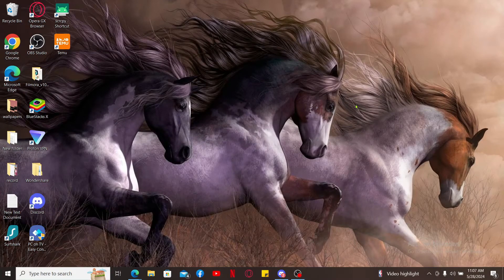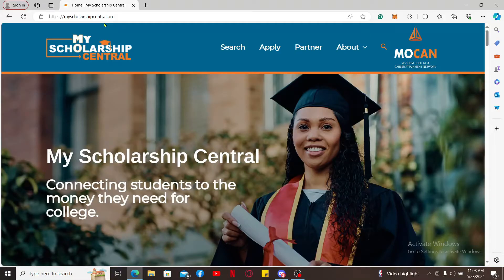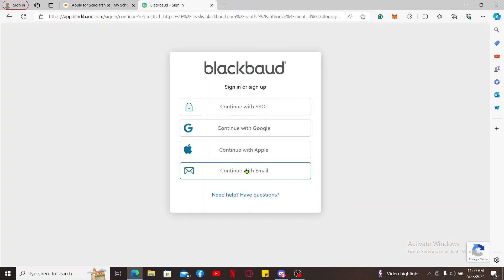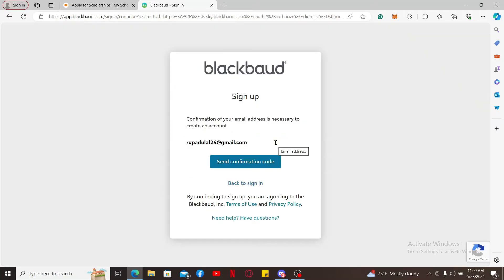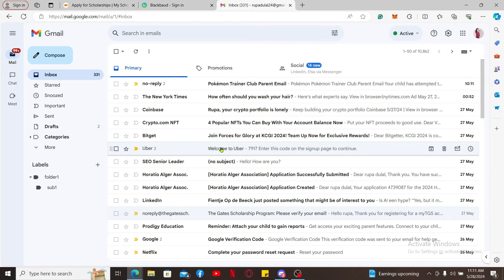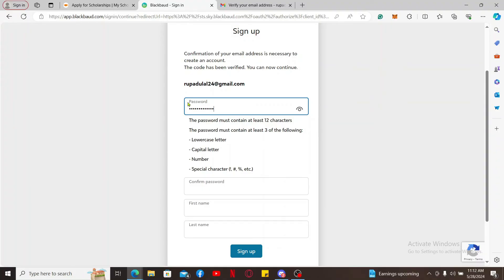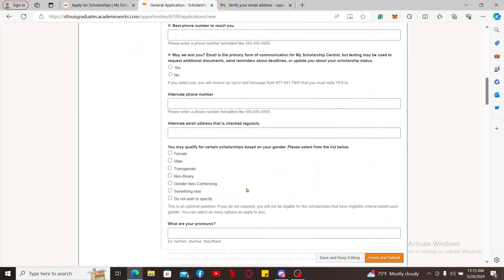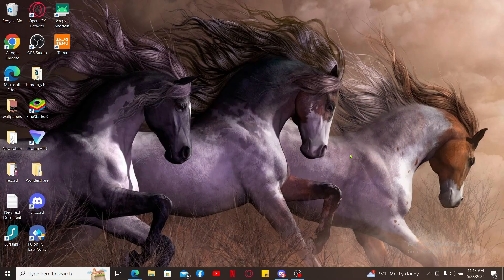How to Sign Up My Scholarship Central 2024?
In this detailed video, we'll guide you through the process of signing up for the National Merit Scholarship. From understanding the eligibility criteria to completing the necessary steps, we've got you covered. Learn how to navigate the PSAT/NMSQT, submit your application, and increase your chances of becoming a National Merit Scholar. Don't miss out on this opportunity to earn prestigious recognition and financial aid for your college education. Watch now and start your journey toward academic excellence with the National Merit Scholarship Program!